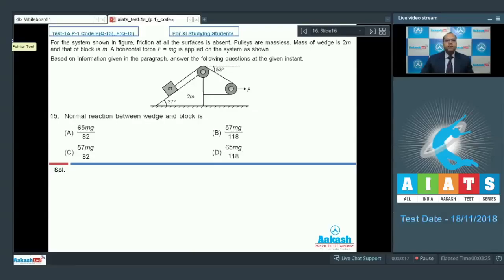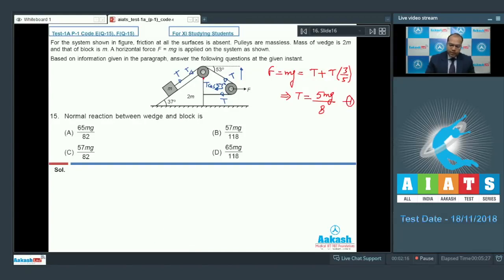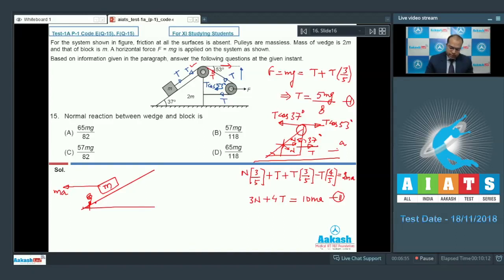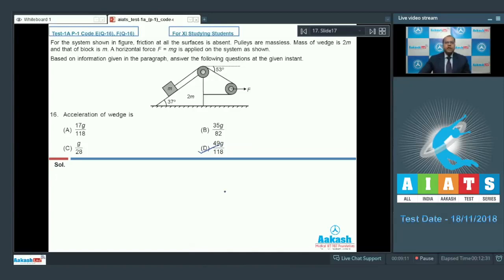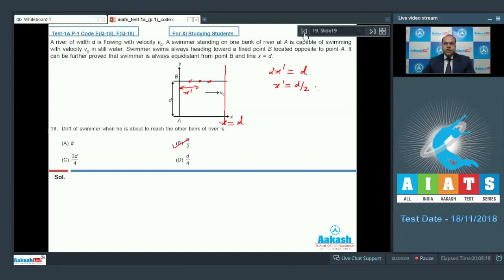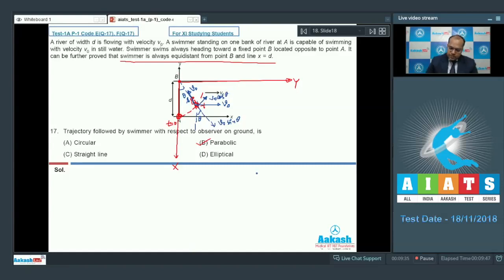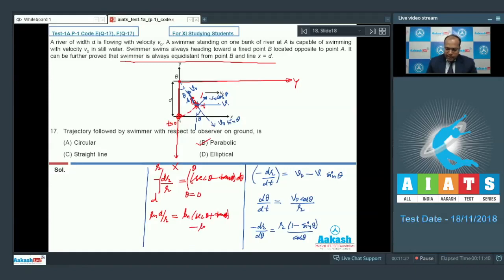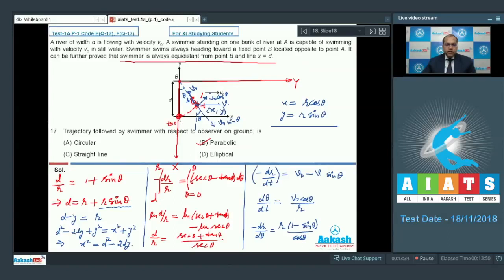AIATS TEST 1A PAPER 1 Code E&F For XI Studying Students PHYSICS JEE Advanced 2020 Q15 to 18